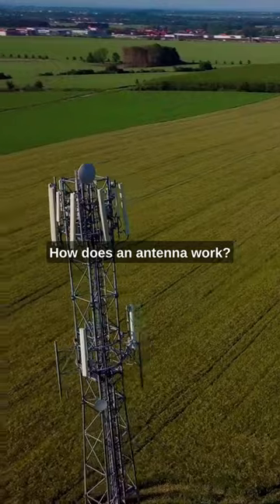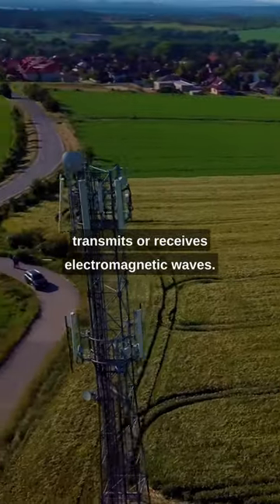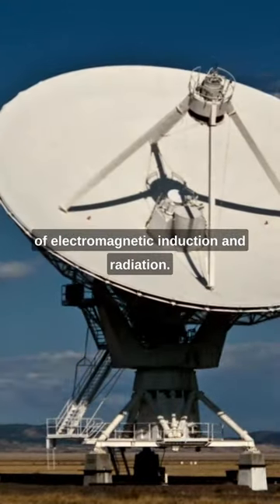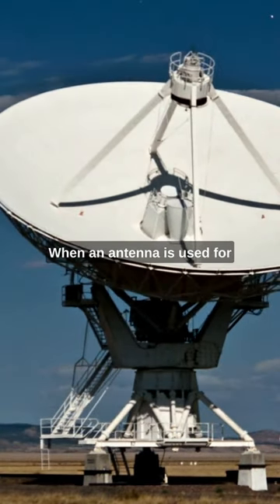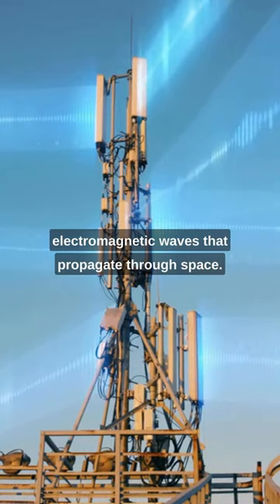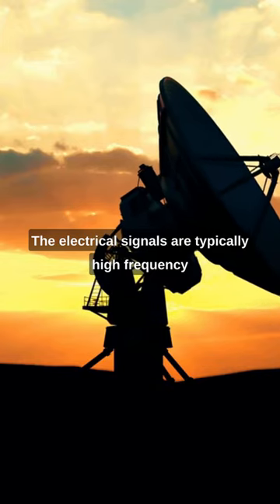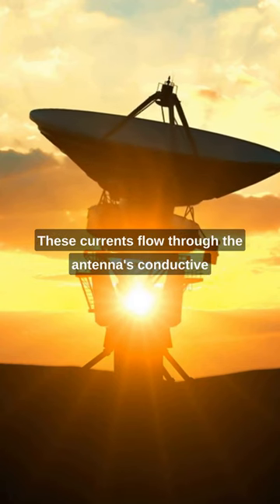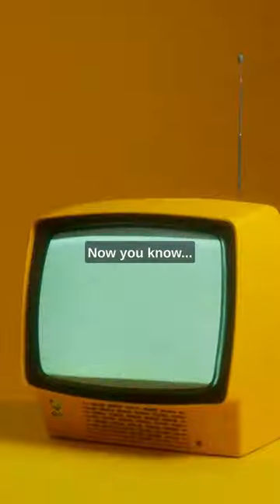How does an antenna work? 📡